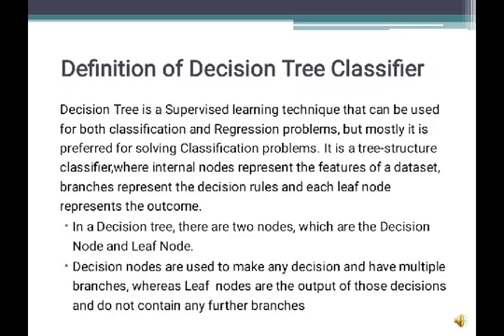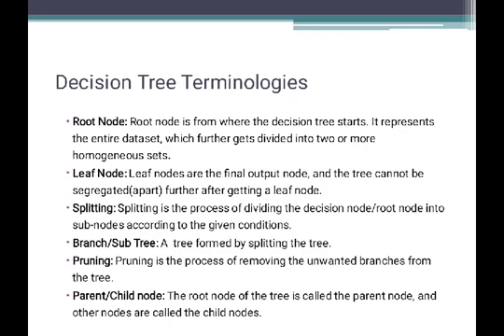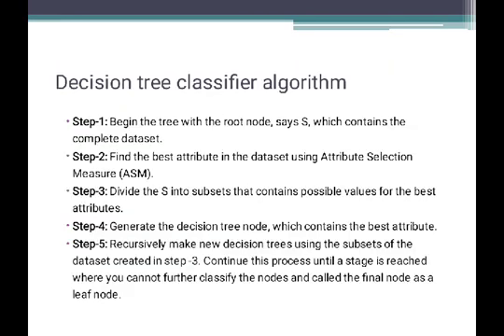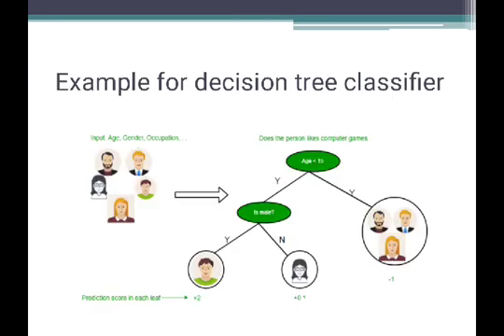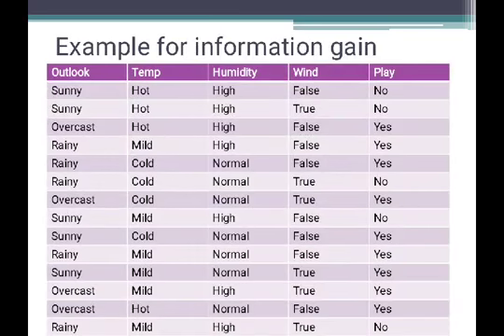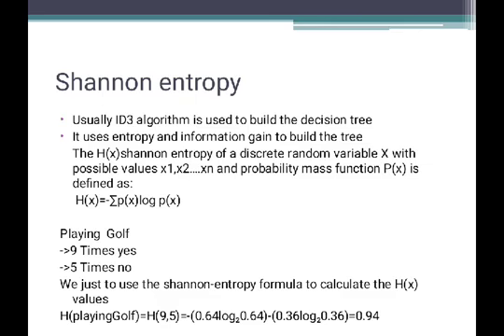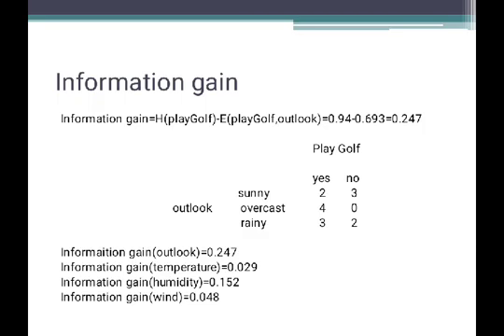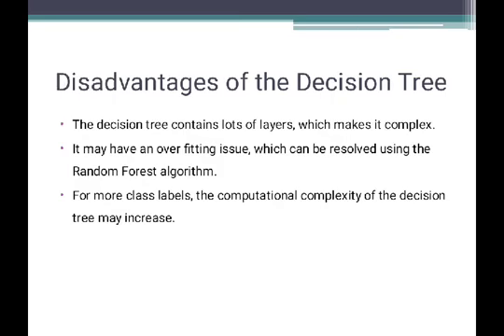Topic: Decision tree classifier presented by Maithri C.N 19ms18